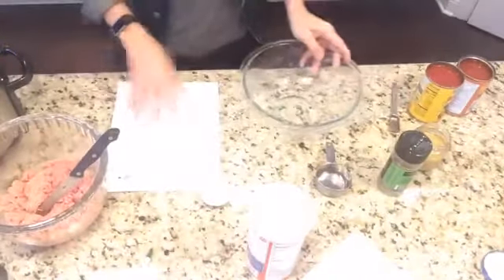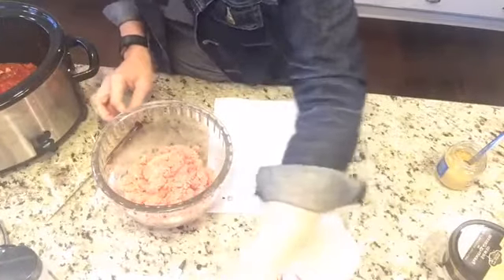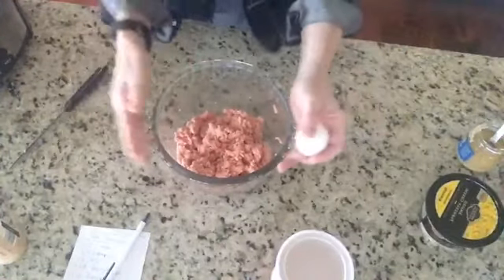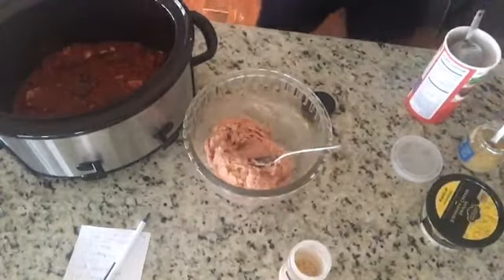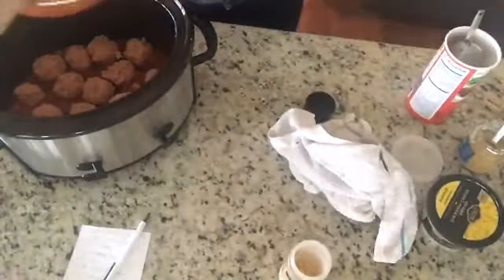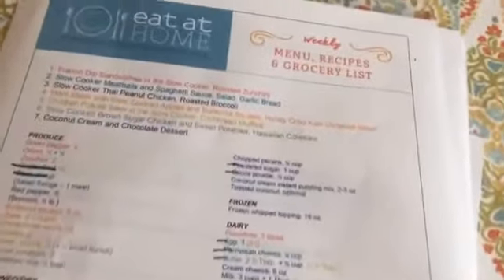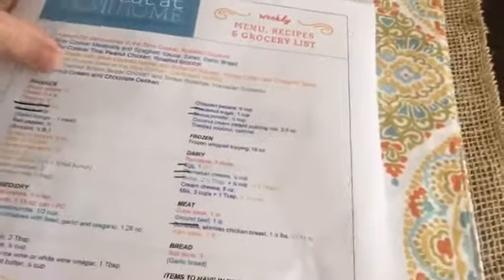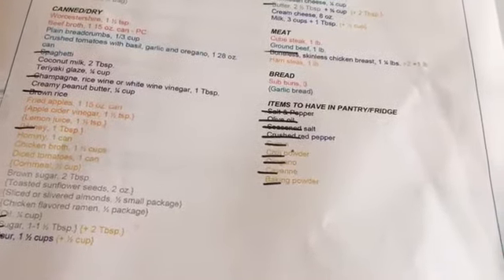COOKING MEAT IN THE CROCKPOT? + LAST CHANCE!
(UPDATE - SORRY ABOUT THE WEIRD LIGHTING - ACK!)